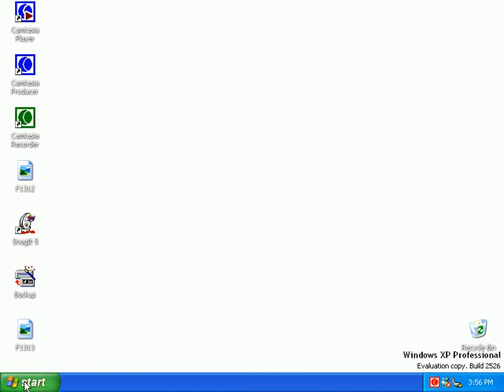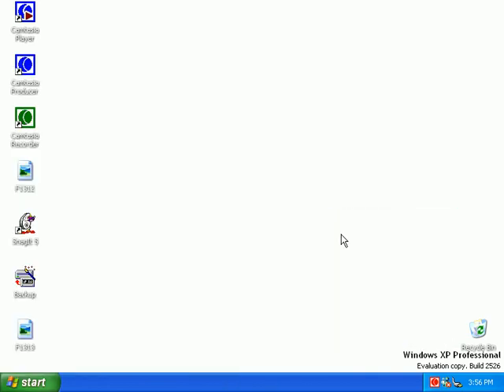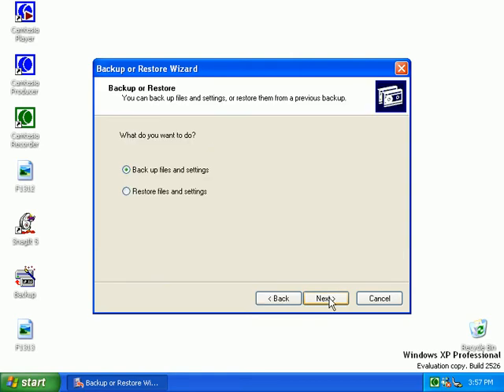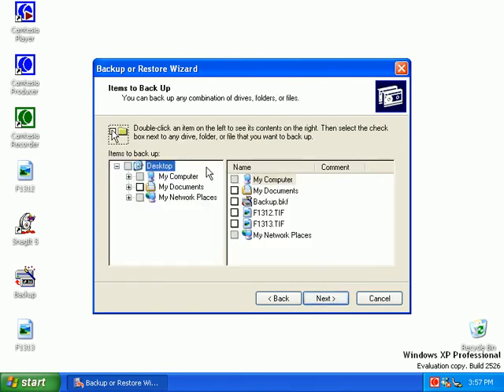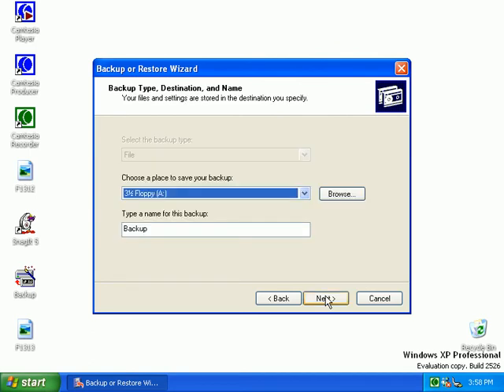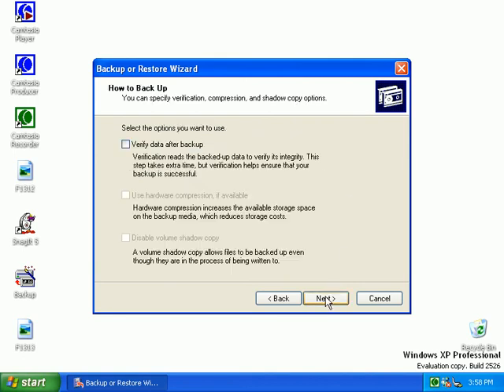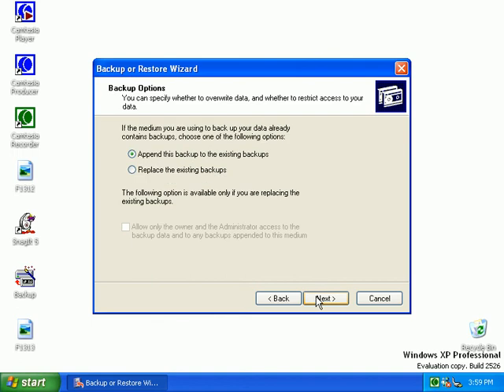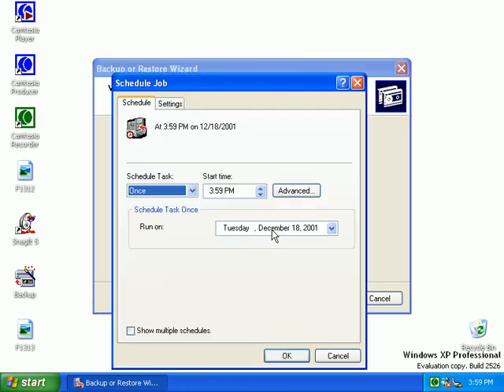Windows XP Labs to Pass Microsoft Exam 70-270